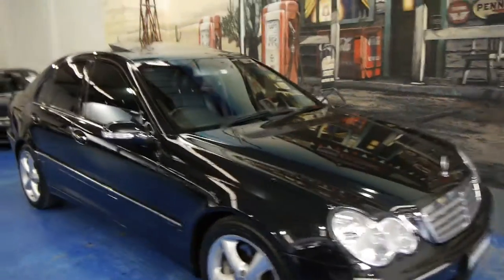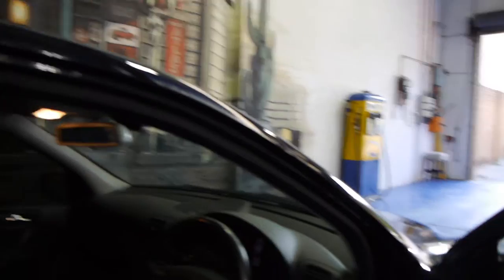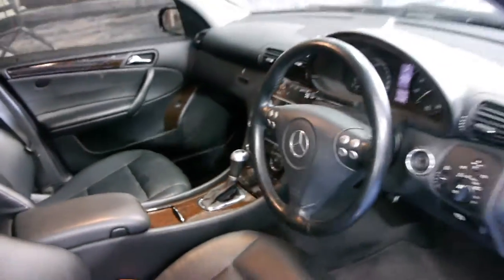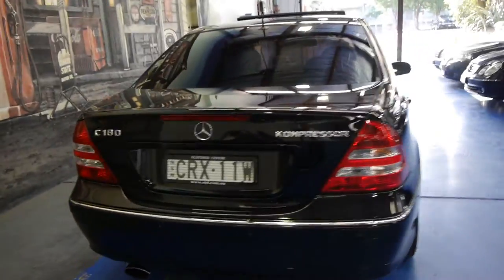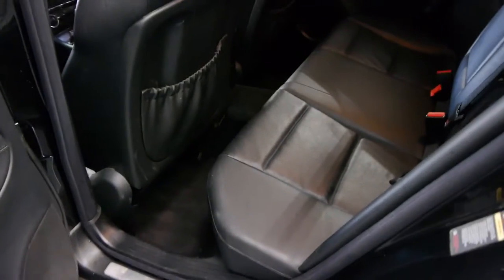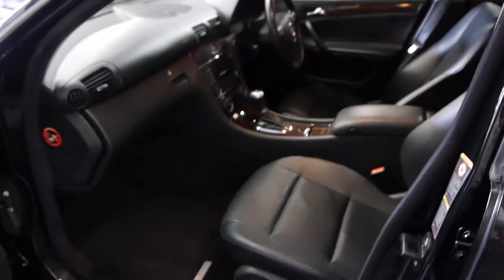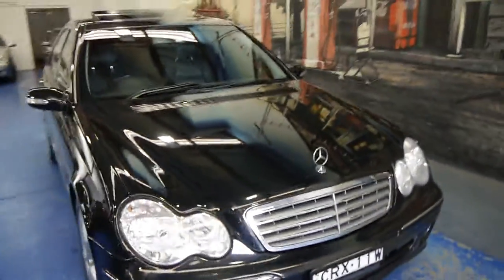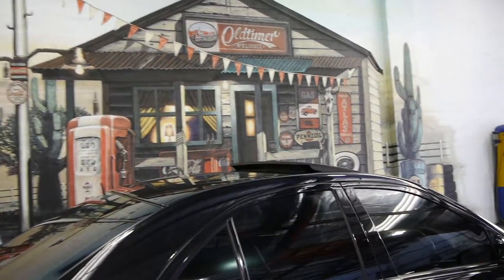Oldtimer Centre - Marrickville NSW